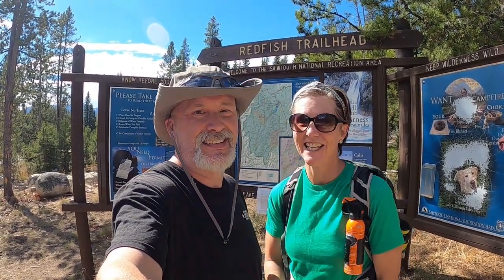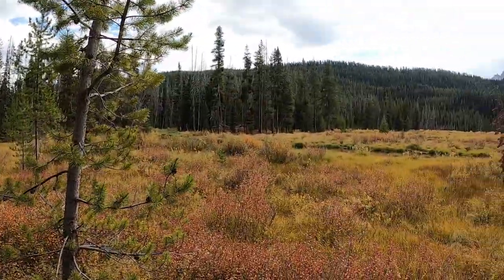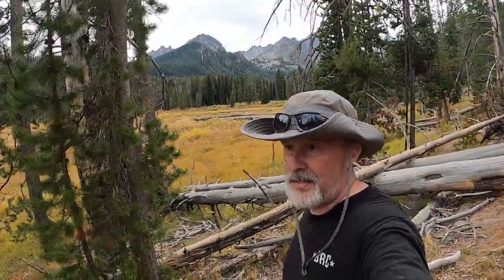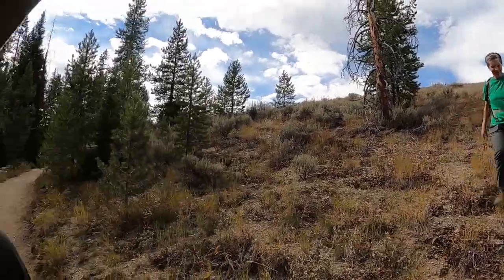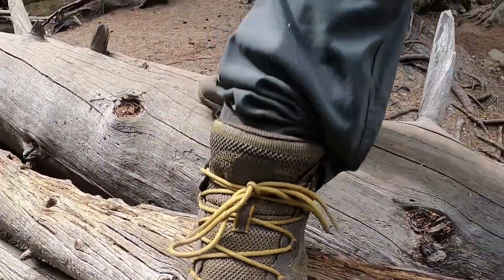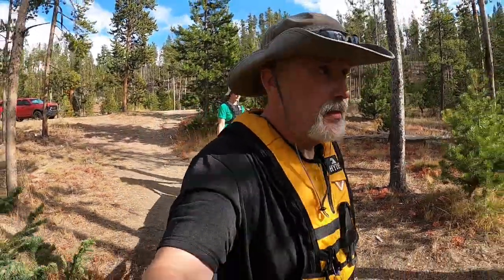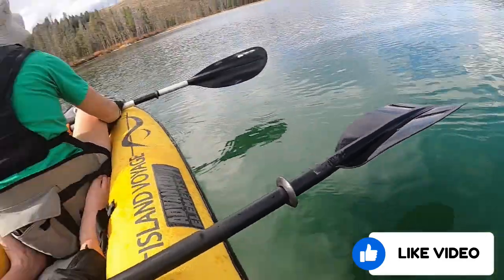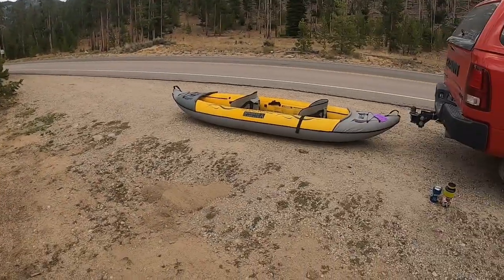Adventures In Idaho- Redfish Lake, Fishhook Creek Trail Loop & Meeting One of Our Favorite Youtubers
October 2022-  We finally made it to the Stanley Idaho area after postponing our arrival due to 20 degree temps last week.  The Sawtooth Mountains did not disappoint.  In this episode we head out to hike Fishhook Creek Trail, Paddle on Little Redfish Lake and explore the local facilities.  We are also excited to run into one of our favorite Youtubers  as we were hiking. You won't want to miss who we saw.

Sawtooth National Recreation Area
Fishhook Creek Loop Trail
Stanley Idaho